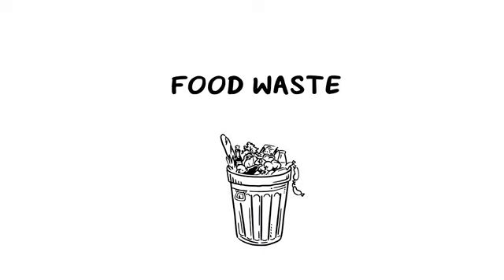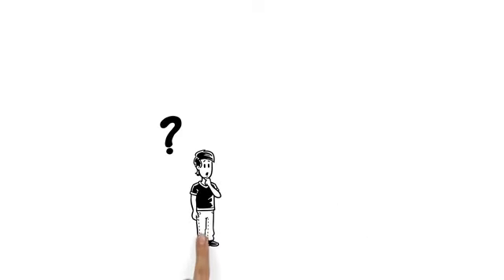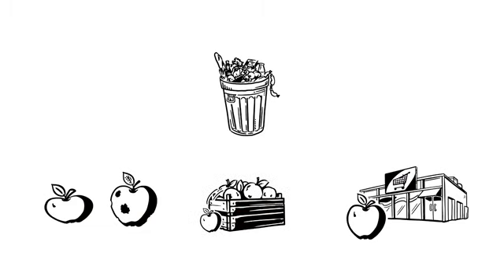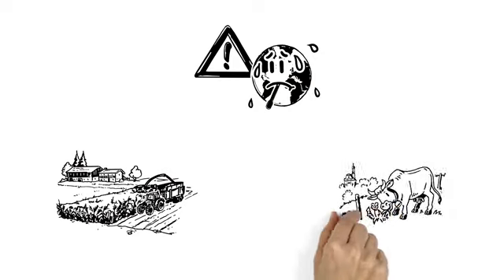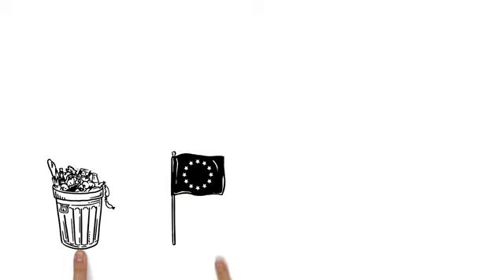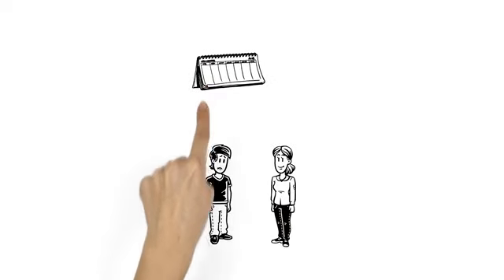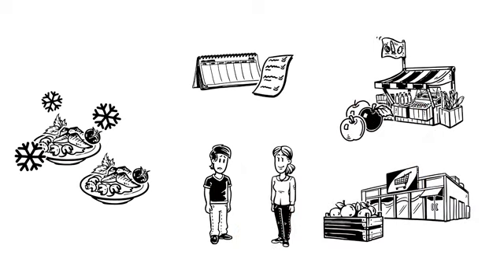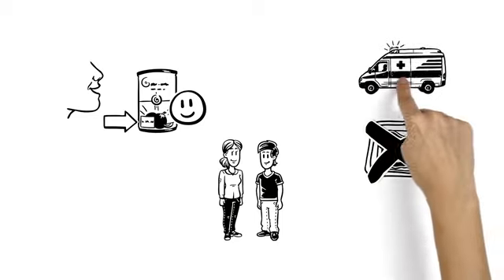FOOD WASTE PREVENTION BY ABVP RECYCLED WASTE WORLDWIDE.